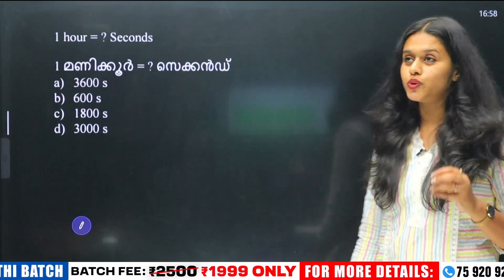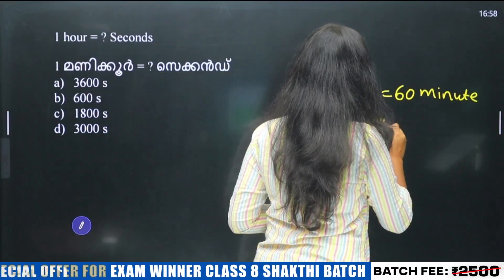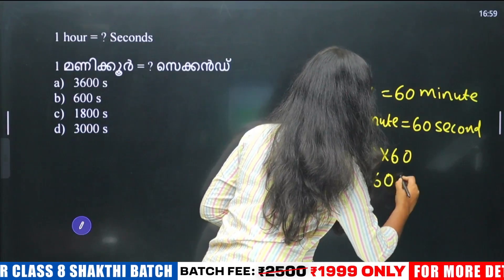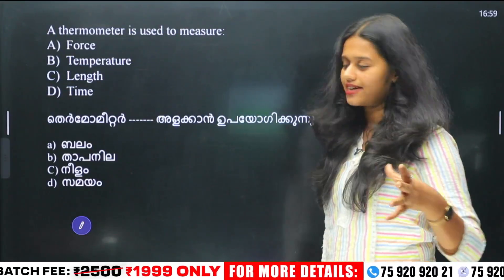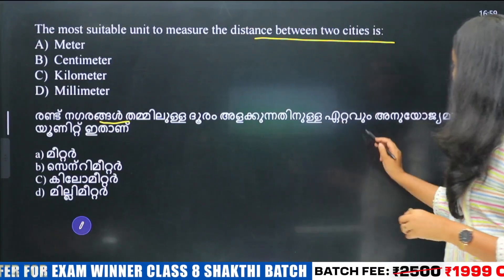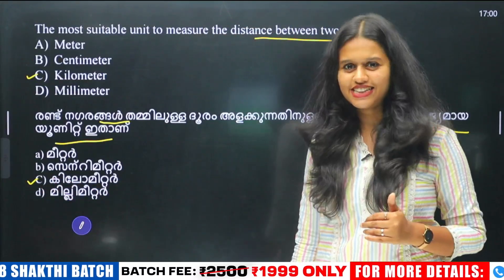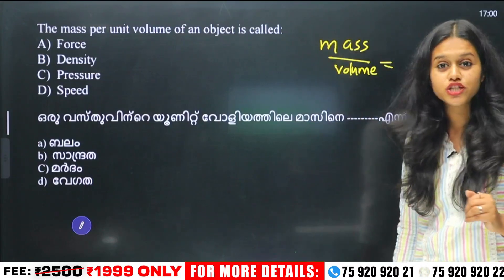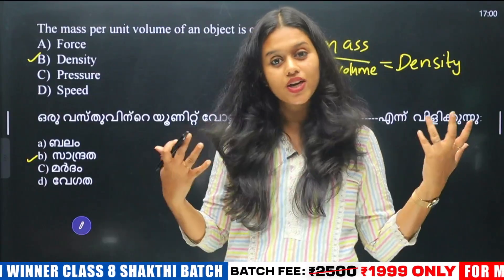NMMS SAT 2026 | Physics - Measurements and Units | Important Questions | Exam Winner